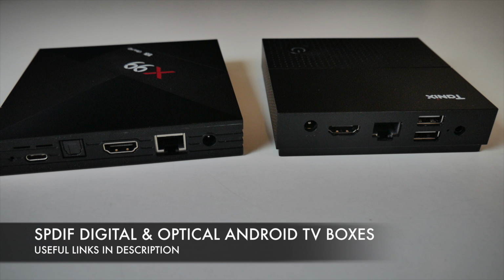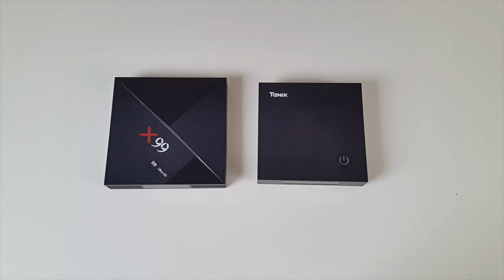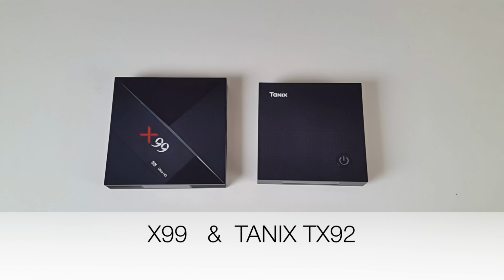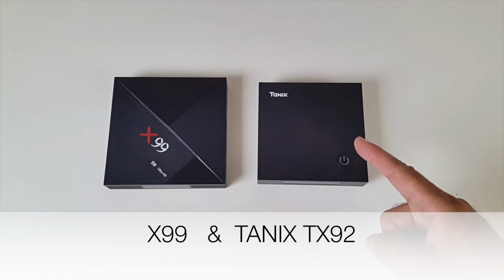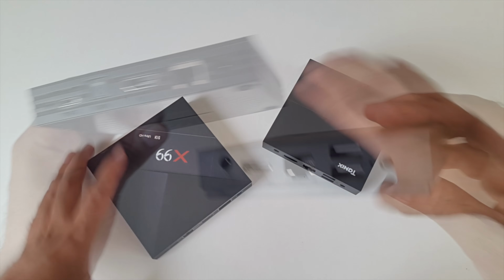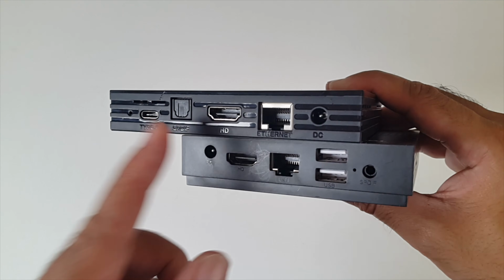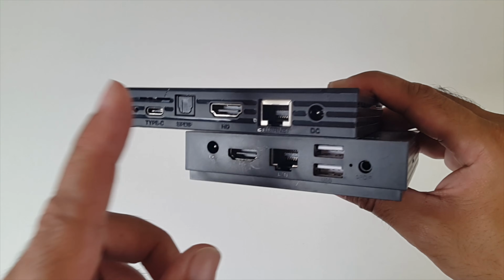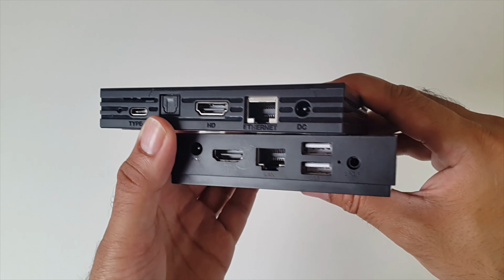ANDROID TV BOX - OPTICAL SPIDF VS 3.5MM DIGITAL SPDIF COAXIAL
ANDROID TV BOX - OPTICAL SPIDF VS DIGITAL SPDIF COAXIAL
This video will help you connect your TV box to your speaker system using the correct cable. There are different SPDIF ports on TV boxes and this video will hopefully clear your doubts.
✅  Optical Out Audio Cable (Standard e.g. X99)
➡️ Amazon US
➡️ Amazon UK
✅  Digital SPDIF COAXIAL ( 3.5mm connection e.g. Tanix TX92)
➡️ Amazon UK
➡️ Amazon US